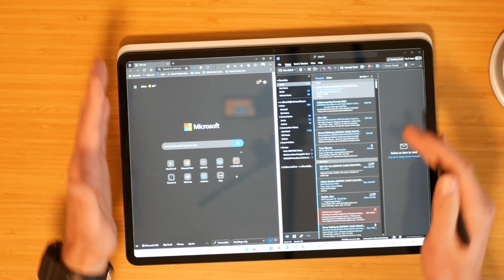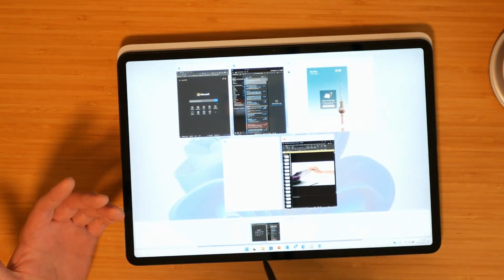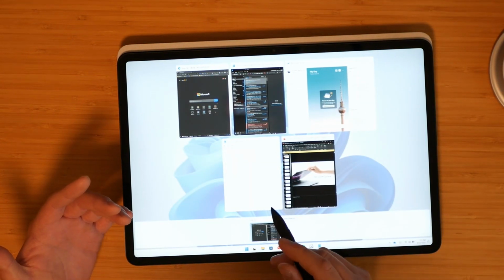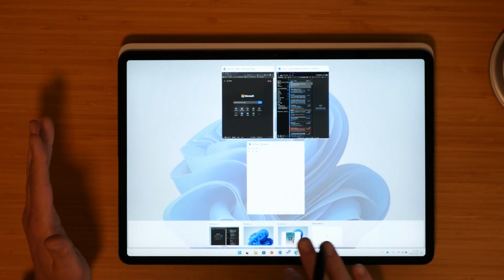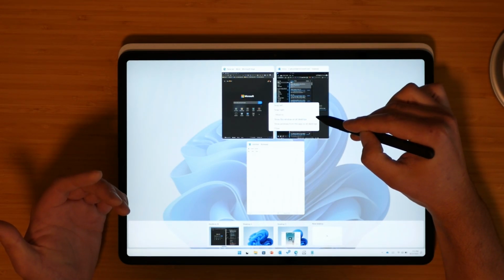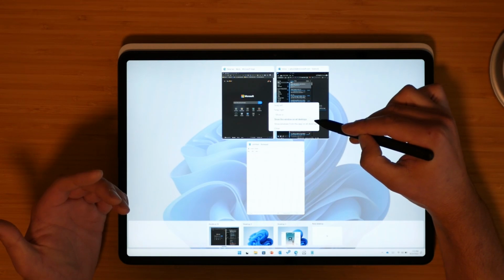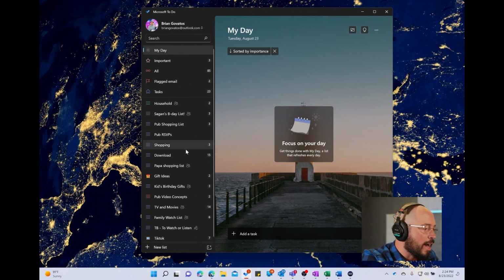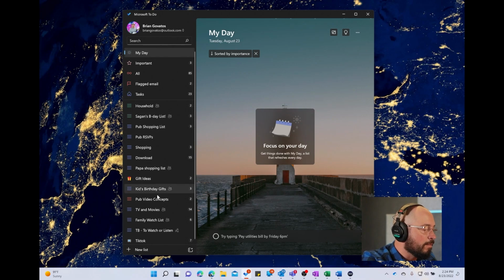The Microsoft Mega Byte Podcast - Episode 53: Back-to-School Windows Hacks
In our previous episode, we asked, “Can you really call it cheating?” for some of the most incredible Microsoft 365 features that students can use to get their work done quickly. Now, the question is: What are the features in Windows itself that keep students on track? Let’s take a look!

Watch or listen to this special video episode where 4 Microsoft trainers each share their favorite back-to-school features in Windows 11 which saves time, reduces stress, and yes, is sometimes downright magical.

Content is produced by Microsoft employees.